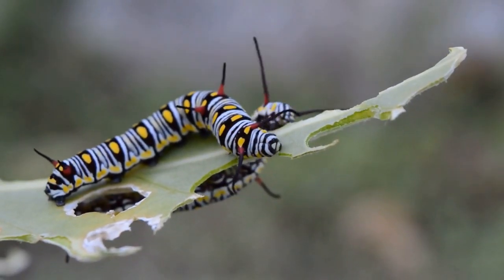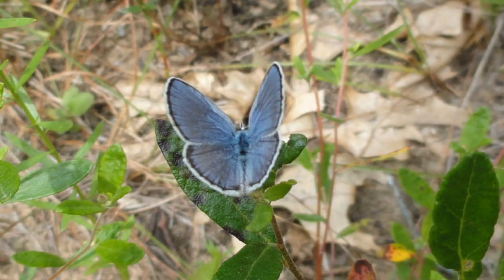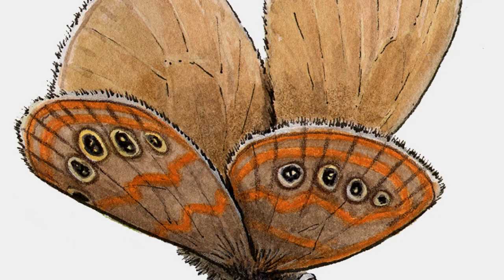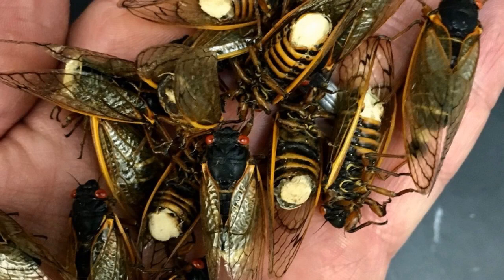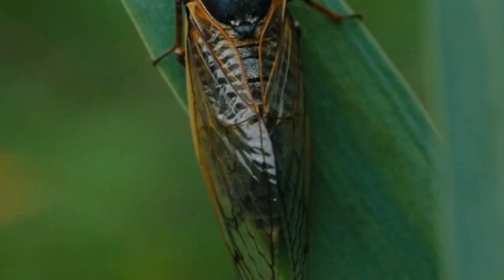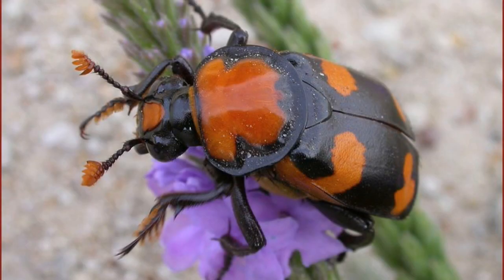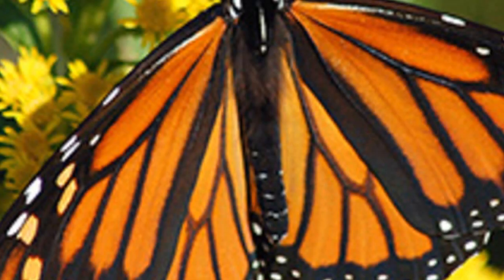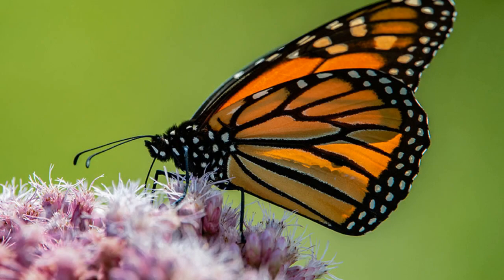The 6 insects that nearly went EXTINCT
In this video, we'll be discussing the top 6 insects. These insects are chosen based on their popularity, as well as their ability to thrive in a variety of environments.